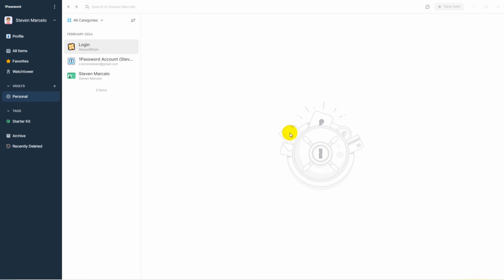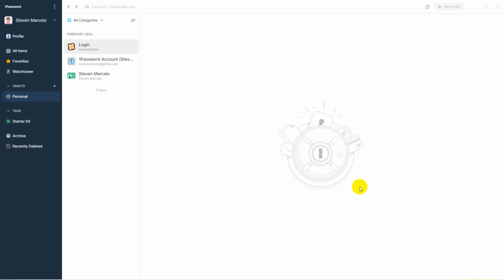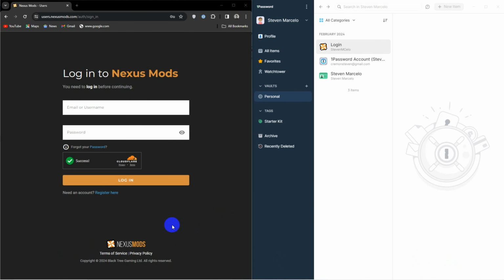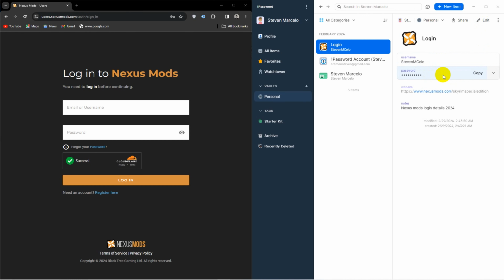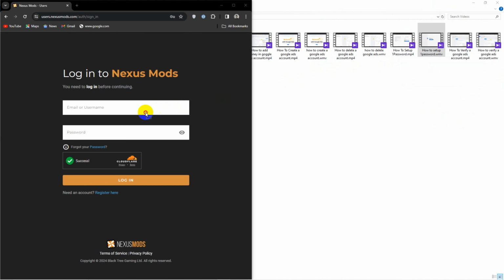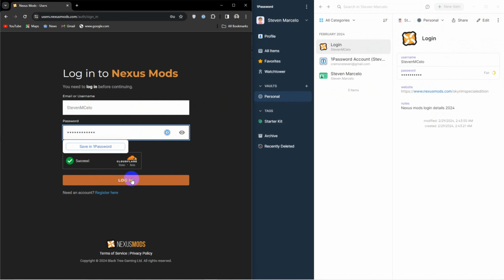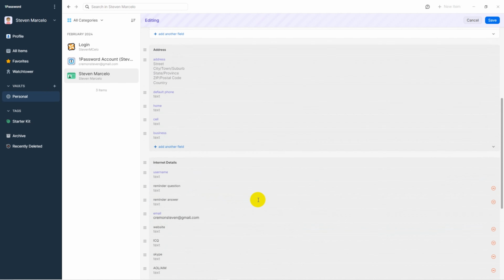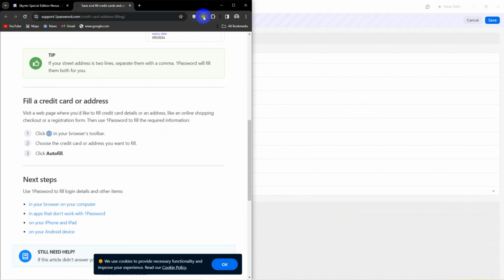How To Use 1Password on Windows (2026)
In this short 1Password tutorial, i show how to use 1Password on Windows.